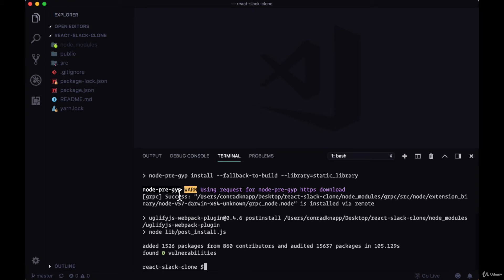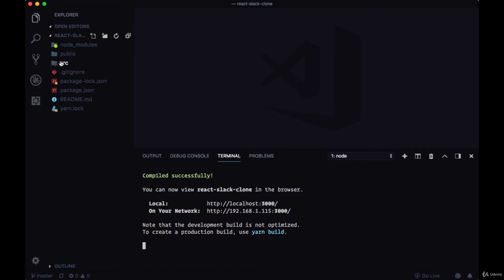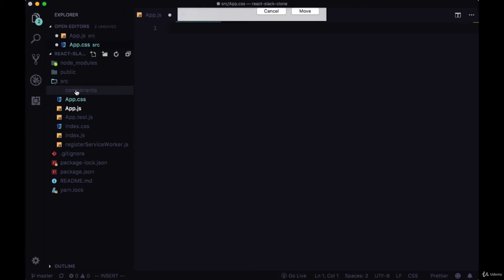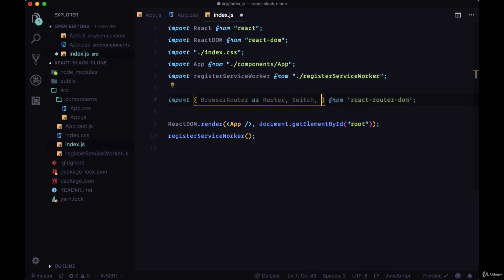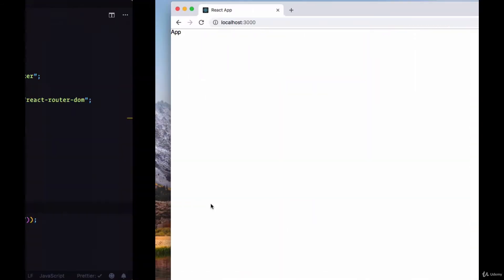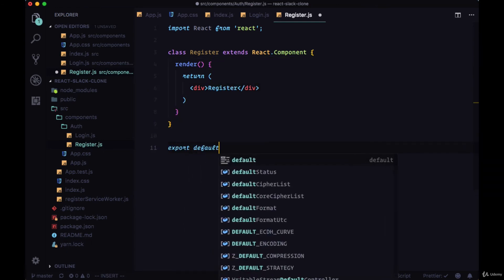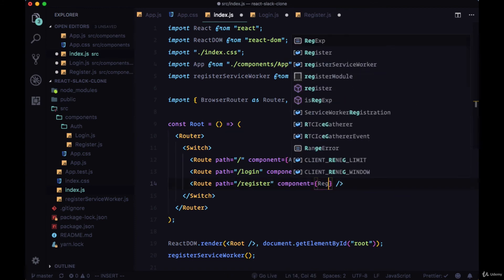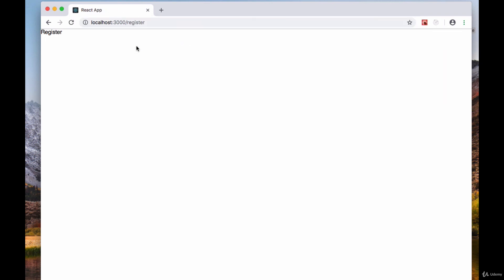004 Organize Project, Create Routes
Organize Project, Create Routes